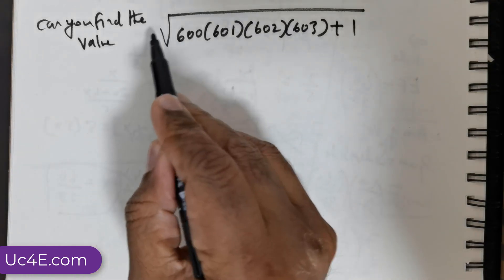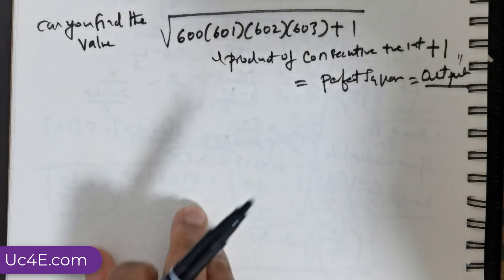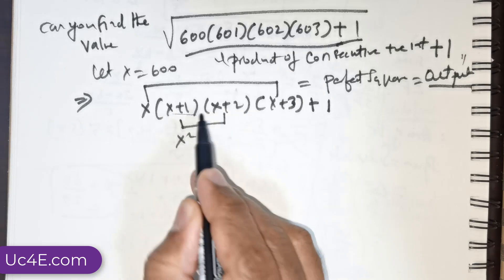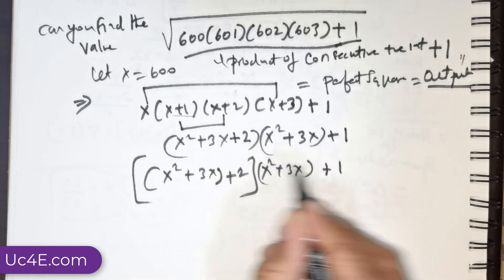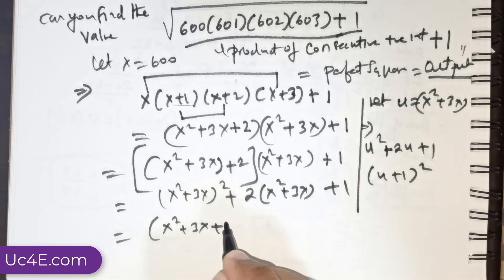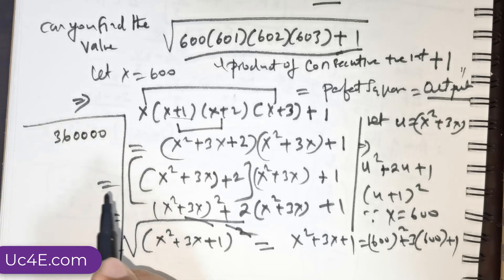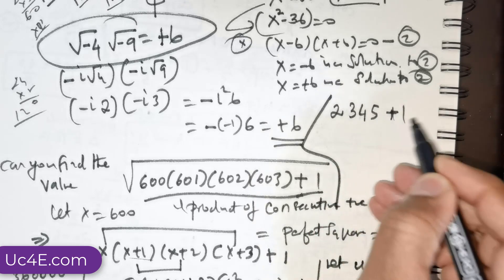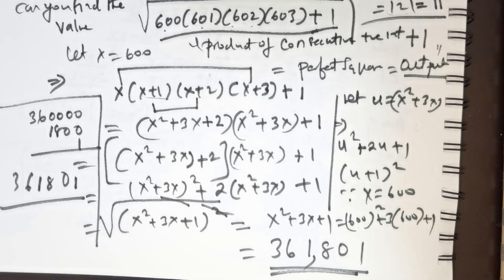BELIEVE IN ALGEBRA, NOT CALCULATOR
Nice question to challenge the Minds